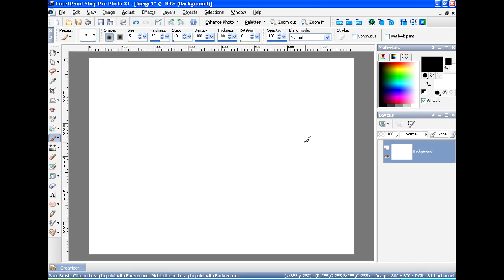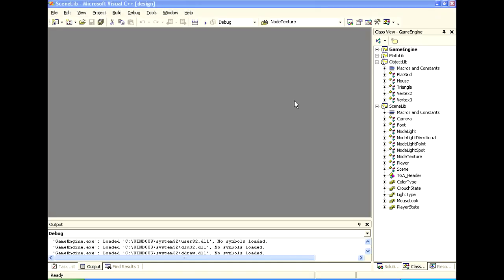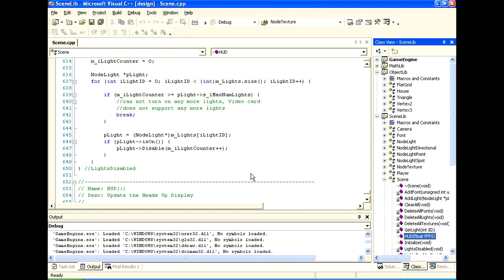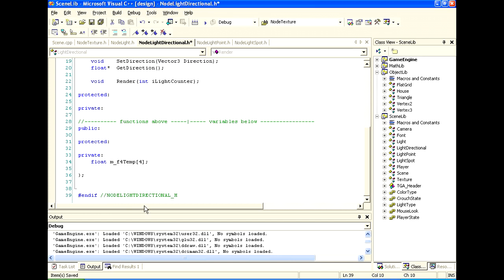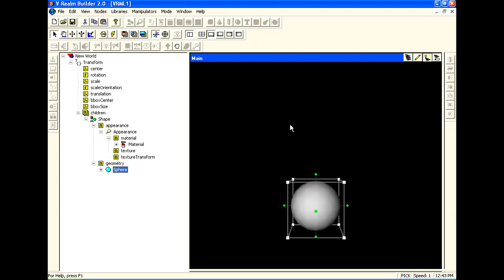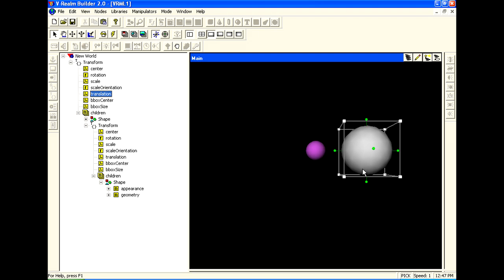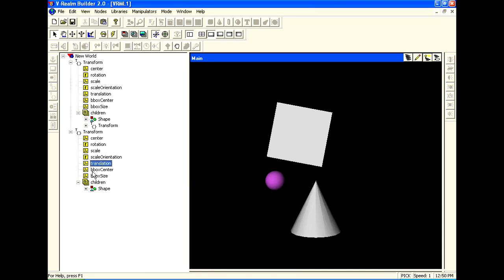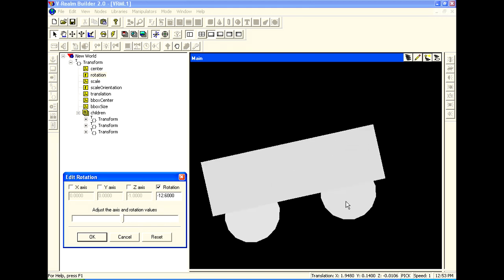OpenGL Game Engine VMK 21A Scene Graph Introduction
This video was first released on January 14th, 2007.
This video introduces the concepts used in the scene graph that we will be developing in the following videos.  The existing Node classes are renamed to prepare for the new Node types.